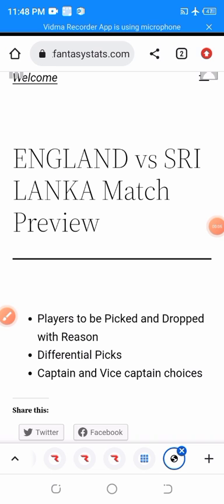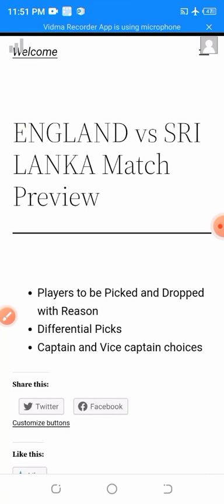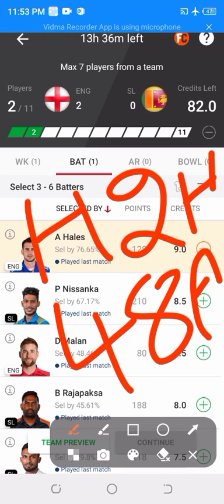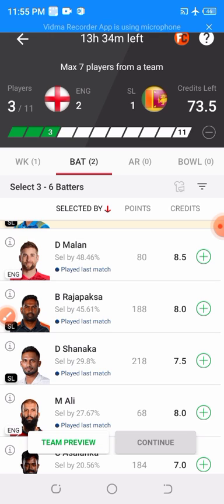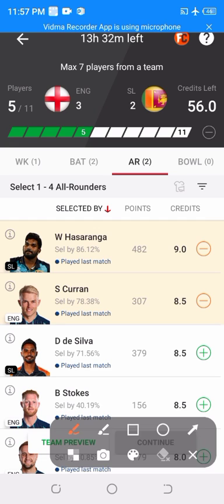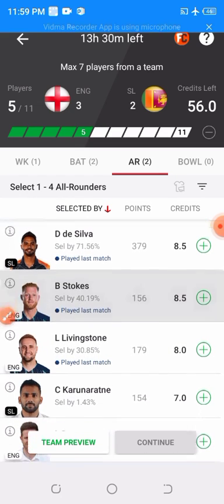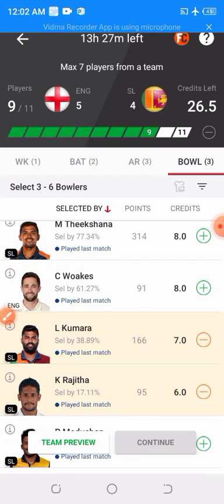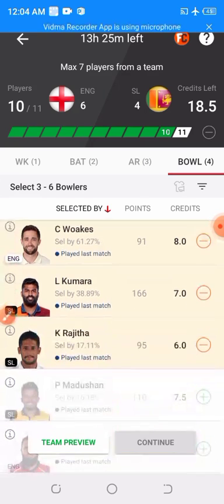Want to Clean Sweep in ENG vs SL match ? Watch it till end😍😍🔥🔥